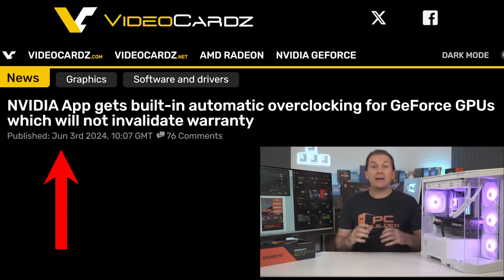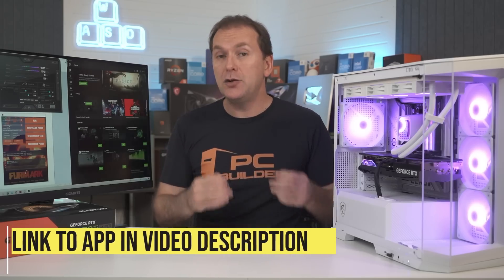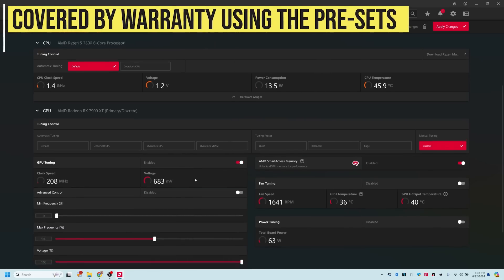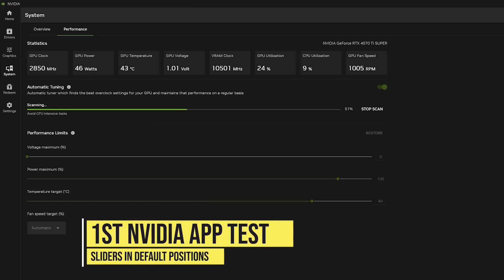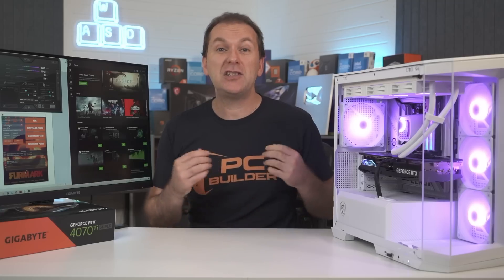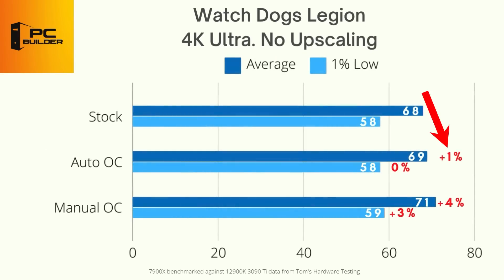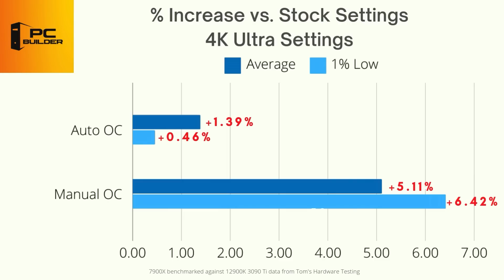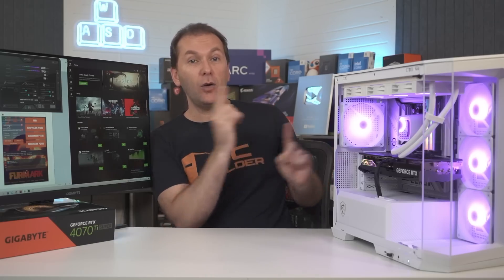NVIDIA App Now Gives Free FPS? NVIDIA 1-Click OC App Tested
Testing NVIDIA's New 1-Click GPU Overclocking. Should You use it? 🔻Click More For Links🔻

Relevant Products:
▶️ RTX 4090
▶️ RTX 4080 Super
▶️ RTX 4070 Ti Super
▶️ RTX 4070 Ti
▶️ RTX 4070 Super
▶️ RTX 4070
▶️ RTX 4060 Ti 16GB
▶️ RTX 4060

▶️ RX 7900 XTX
▶️ RX 7900 XT
▶️ RX 7900 GRE
▶️ RX 7800 XT
▶️ RX 7700 XT
▶️ RX 7600 XT
▶️ RX 7600

▶️ RTX 3060 12GB
▶️ RTX 3050 8GB

▶️ RX 6800 & XT
▶️ RX 6700/6750 XT
▶️ RX 6600/6650 XT
▶️ RX 6600

▶️ ARC A770
▶️ ARC A750
▶️ ARC A580

In this video we test NVIDIA's new 1-click GPU overclocking feature in the NVIDIA App. Last week NVIDIA announced a "new" 1-click GPU overclocking feature in its NVIDIA App. We test drove NVIDIA's GPU Auto Overclocking feature and benchmarked it versus a manual GPU overclock. We also compare the NVIDIA GPU Overclock 1-click feature to AMD's GPU Overclock 1-click feature. If you've always wanted to know how to overclock GPU 2024 but been afraid to do it, this video might help you finally overclock your GPU.

0:00 NVIDIA App 1-Click GPU Overclocking
0:27 Cheap Windows!
1:02 Who can Use 1-Click Overclocker?
1:21 Manual GPU Overclocking Explained
2:11 AMD Already Has 1-Click GPU OC
2:31 NVIDIA App Copies MSI Afterburner
2:55 How NVIDIA's Auto Overclock Works
3:36 Using The App 1-Click GPU OC
4:35 NVIDIA 1-Click vs Manual GPU OC
5:02 COD MW3 Benchmark
5:25 Horizon Zero Dawn Benchmark
5:44 Assassin's Creed Valhalla Benchmark
6:04 Watch Dogs Legion Benchmark
6:21 1-Click vs Manual OC Results Average
6:40 Is Nvidia 1-Click OC Worth Using?
7:19 NVIDIA App Needed Improvements
7:52 What Are Your Results?
8:19 Best 1440p Gaming Monitor 2024